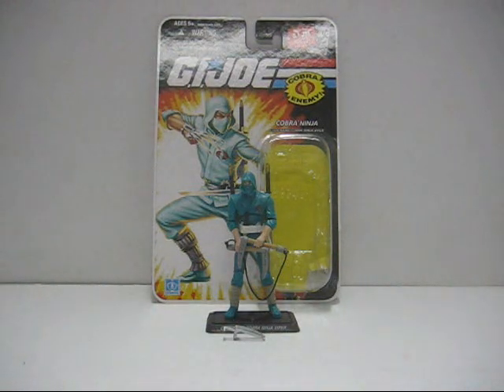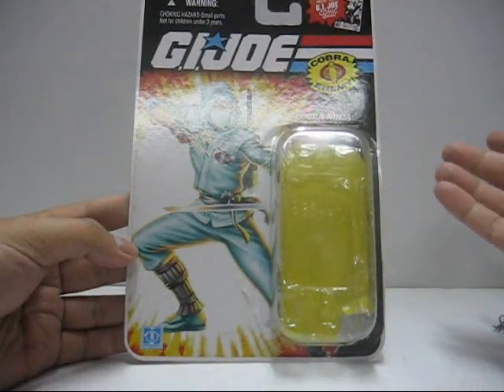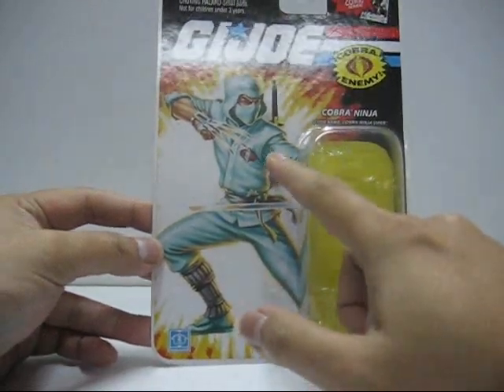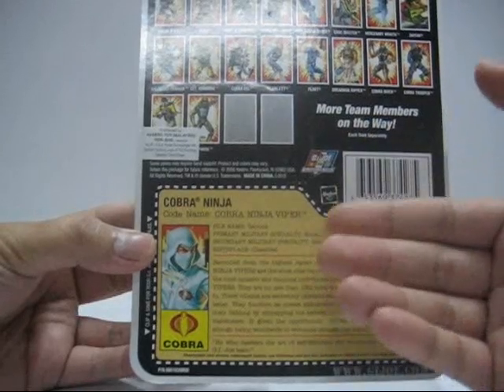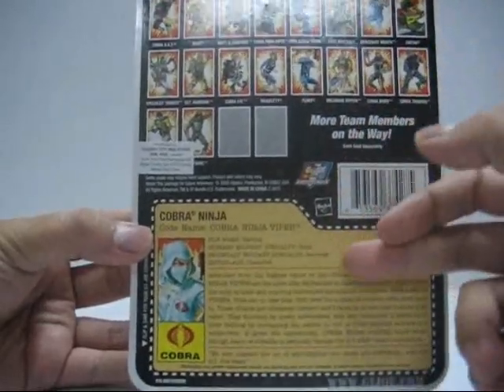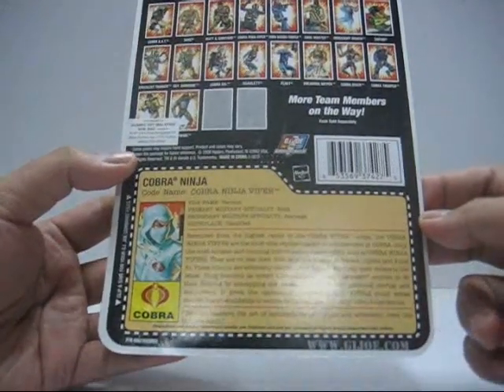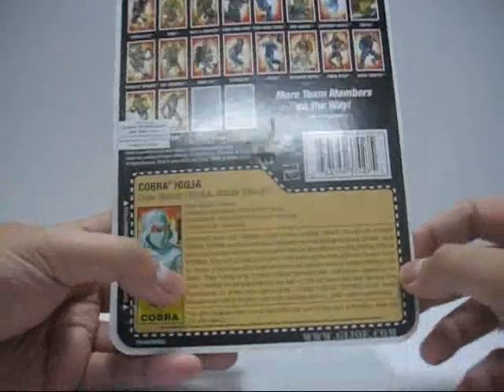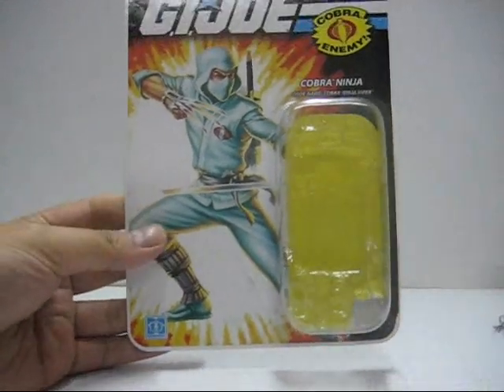25th Anniversary G.I. Joe: Cobra Ninja Viper Pt 1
This is my pt 1 review of the 25th Anniversary G.I. Joe: Cobra Ninja Viper. By far, among all of my 25th Anniversary collections, this is the worst figure i ever had. So i hope you enjoy watching this video.